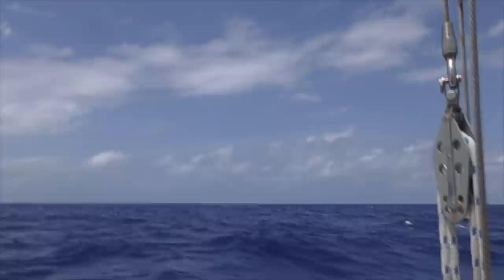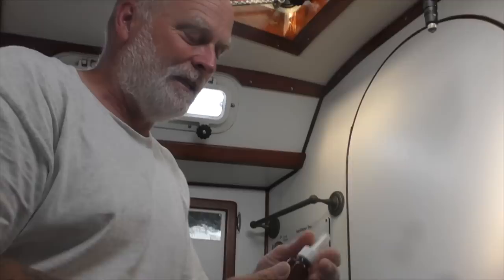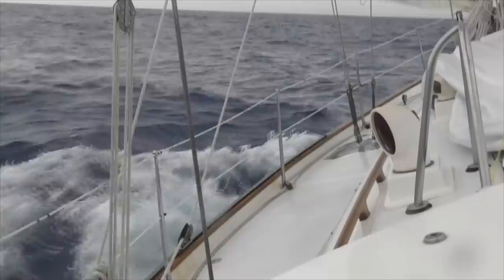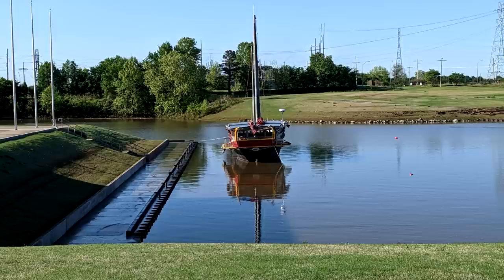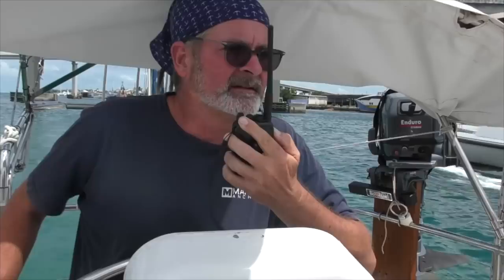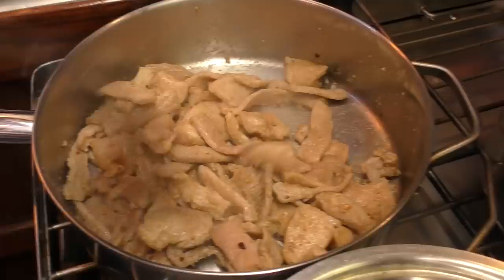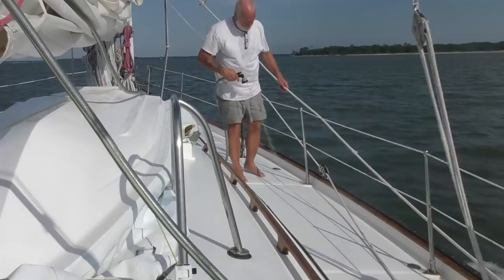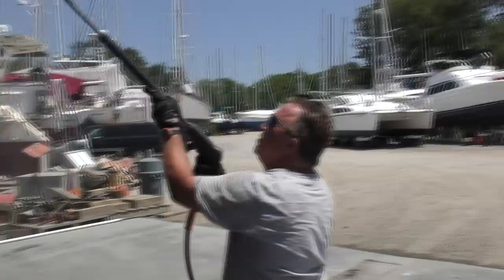Sailing Camp - Part 4 - Overcoming Seasickness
There are no magic cures for seasickness. But if you don't quit trying you'll find something that at least makes it better, and if nothing else you'll learn to live with it better.   You're never a loser until you quit trying. - Mike Ditka

[ 42Fab Store has SV Seeker Memorabilia made from scrap from Seeker]

[ Music ]
"Trickin Pickin"  preformed by Doug Waterman